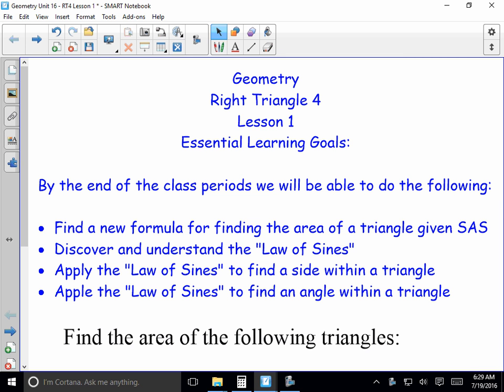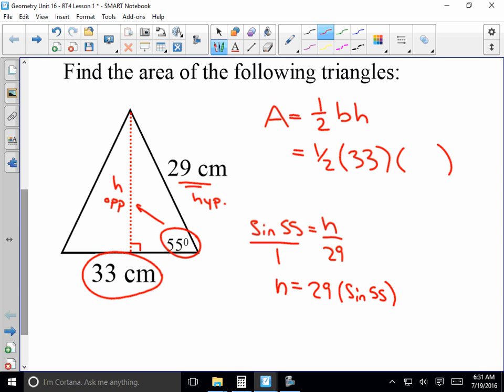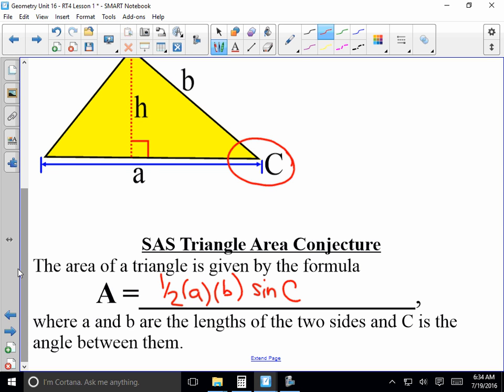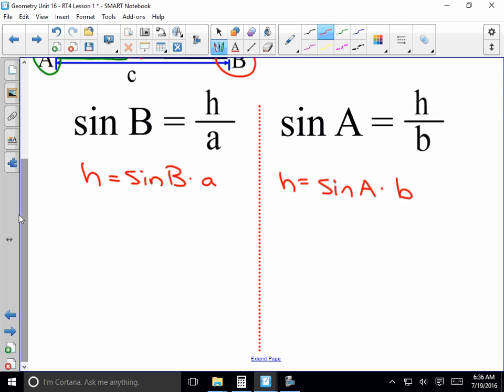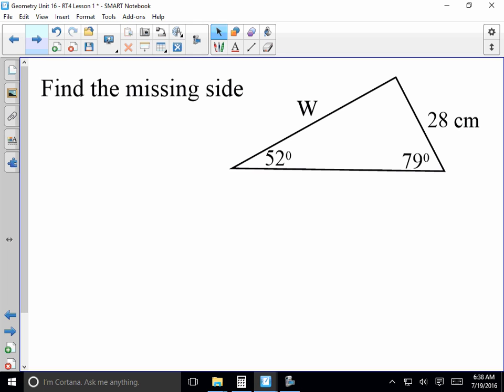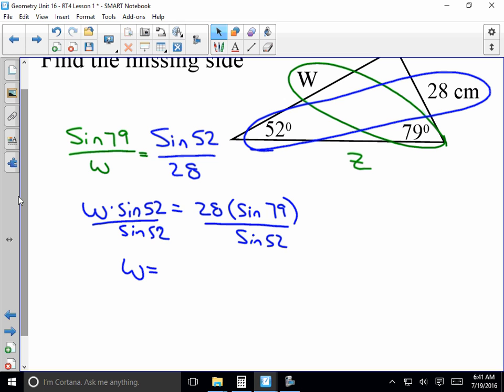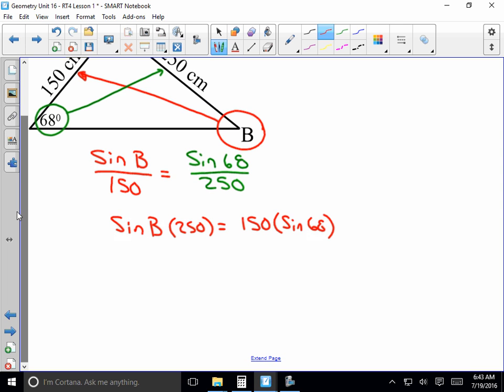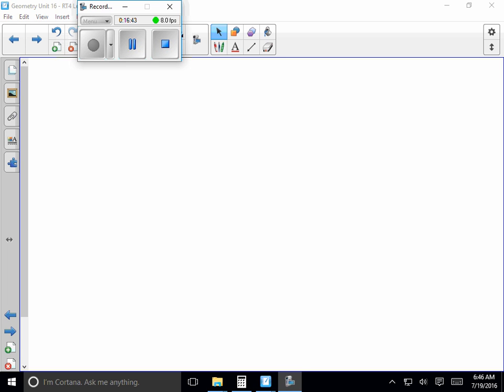Law of sines